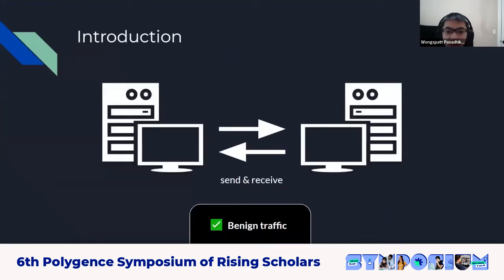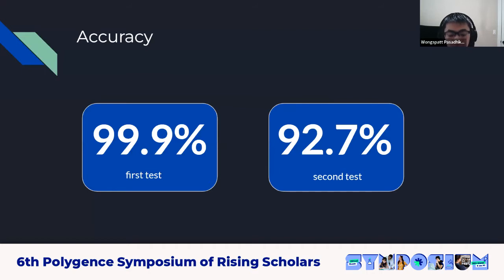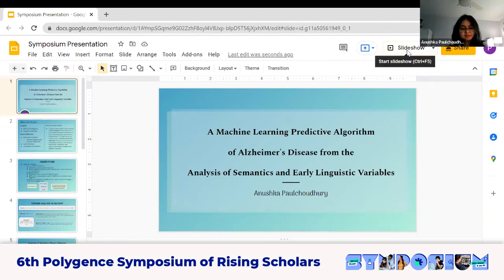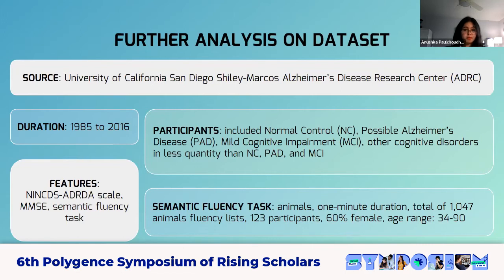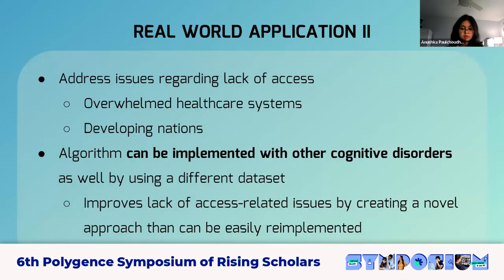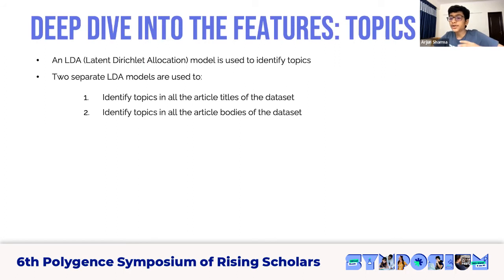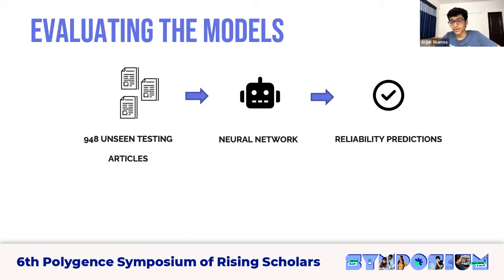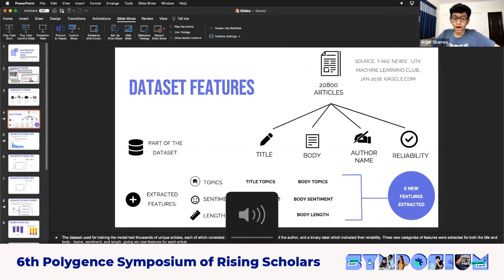CS Talk Session 1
00:00 - Intro
01:18 - Wongspatt Pasadhika
09:52 - Anushka Paulchoudhury
20:30 - Arjun Sharma